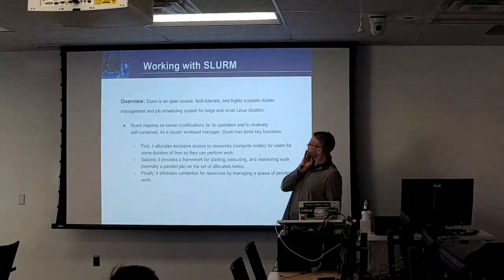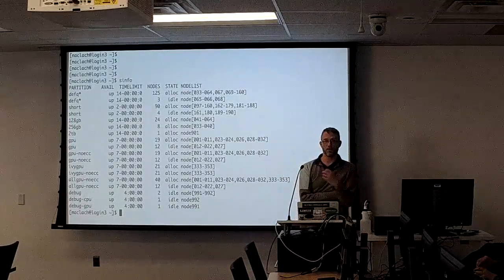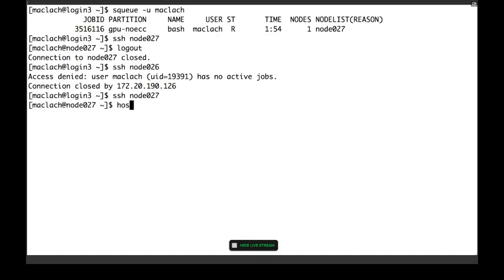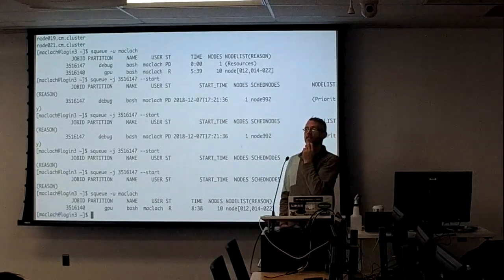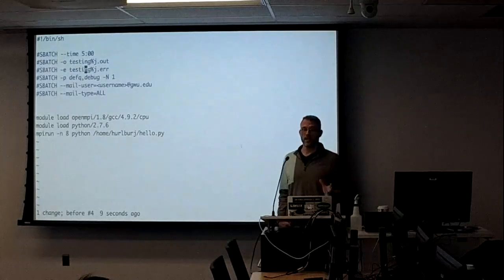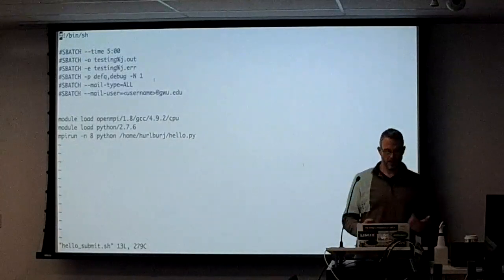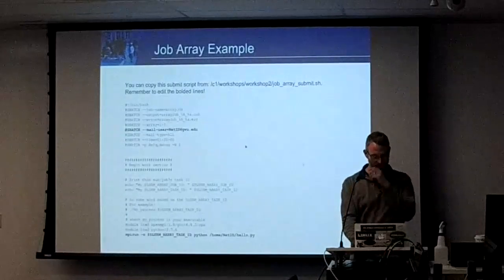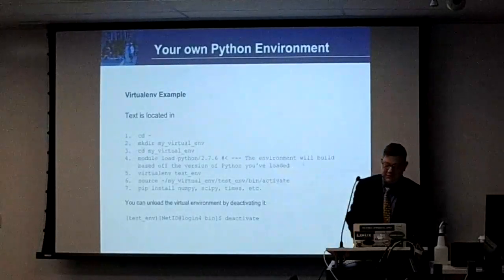Introduction to Colonial One Part 2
Part 2 to Introduction to HPC